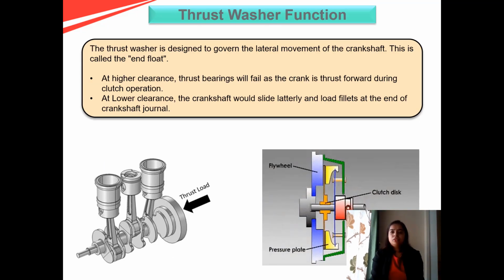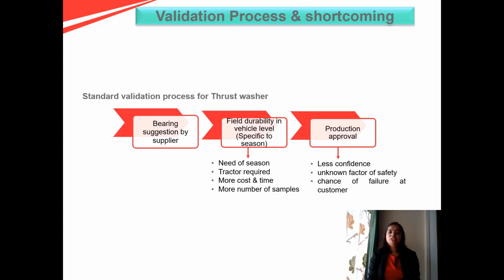Engine Thrust Washer Simulation and Lab Correlation | Priyanka Chaurasia | Mahindra Rise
Priyanka Chaurasia from Mahindra showcased a presentation on "Engine Thrust Washer Simulation and Lab Correlation".

GT-SUITE offers simulation solutions that models comprehensive multi-body mechanics. It assesses the impact of operating conditions and design parameters on friction and seeks low friction designs.

This functionality uses the validated fundamental tribological elements of GT-SUITE, including oil film hydrodynamics and EHD contact models, a statistical asperity contact model, and also on the ability to take temperature, pressure and shear rate dependence of lubricant viscosity, as well as geometrical details, into account.

Application of these elements enable GT-SUITE to model, at each friction interface, the share of load carried hydrodynamically vs. by contact, which is essential to accurate prediction of friction.

In addition to friction, models predict secondary motions (orbits, film thicknesses), oil flow, wear load, contact deformations, Hertz stress and temperature rise. Tribological elements are used directly, inside GT-SUITE MBD models of moving parts of engines, pumps etc. which provide the speeds and load at friction interfaces.